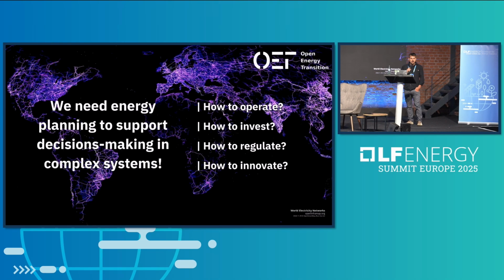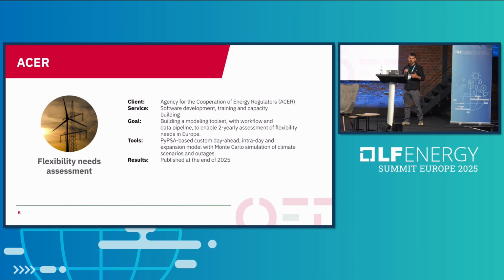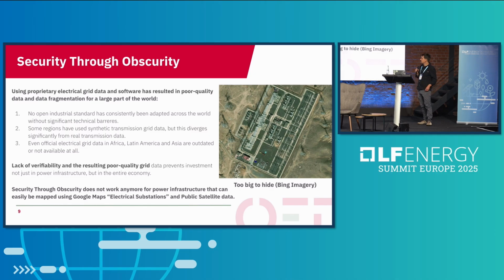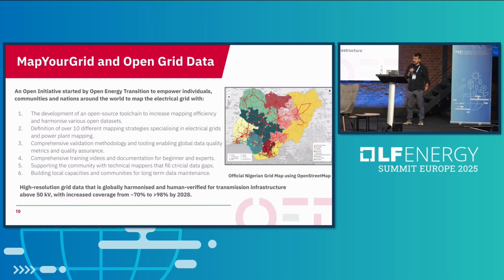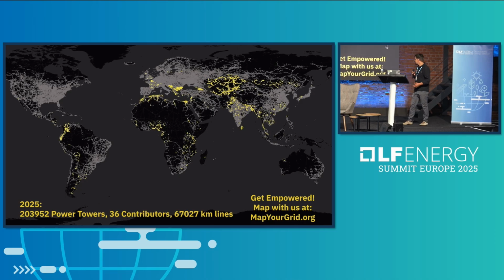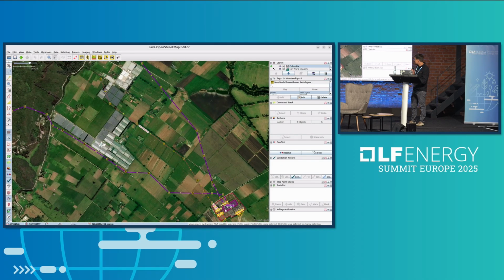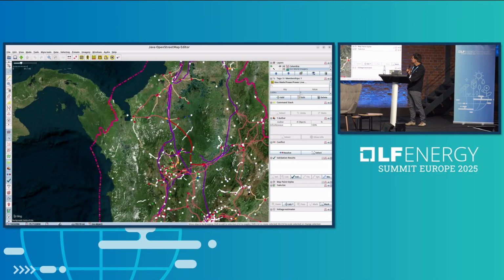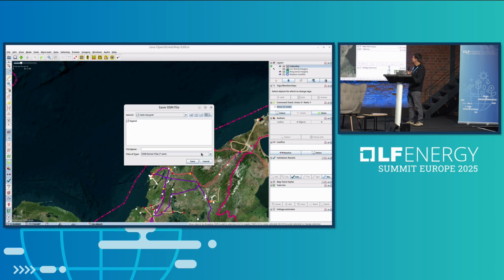Open Energy Modeling for Mission-critical Planning Purposes - Dr. Tobias Augspurger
Open Energy Modeling for Mission-critical Planning Purposes - Dr. Tobias Augspurger, Open Energy Transition

Open models and data are increasingly used in mission-critical commercial and regulatory environments, offering new opportunities for transparency, collaboration, and innovation, but also introducing complex challenges. In this talk, I will share experiences from developing such models and datasets in these contexts. This includes tools created for transmission system operators in Europe, as well as the open models and data being developed by Open Energy Transition for the European Union Agency for the Cooperation of Energy Regulators (ACER) to assess future flexibility needs in Europe. Particular attention will be given to data security measures needed to protect sensitive private information, while still enabling the reuse and extension of open models and data. This includes navigating tensions between openness and the need to incorporate confidential inputs, and security concerns related to open-source infrastructure mapping. I will also reflect on how open modeling and data practices can support trust, policy coherence, and more robust regulatory outcomes and investment signals across Europe.